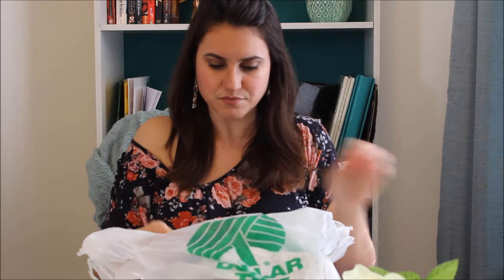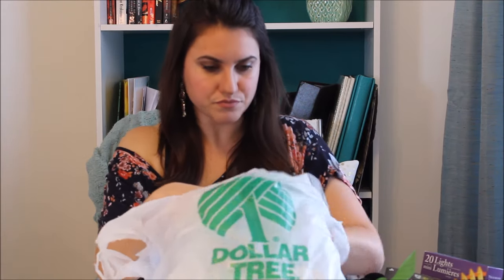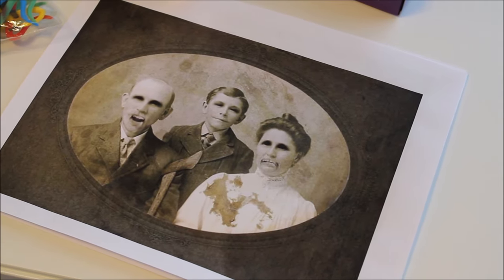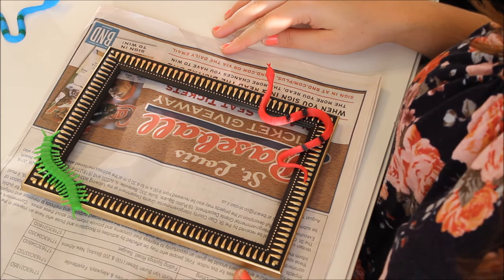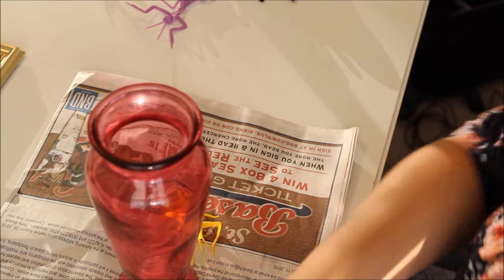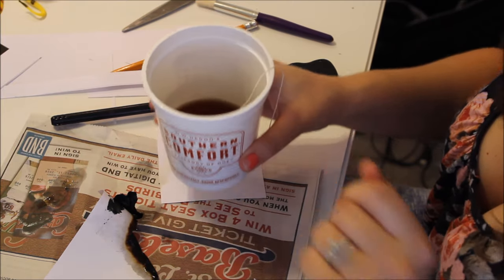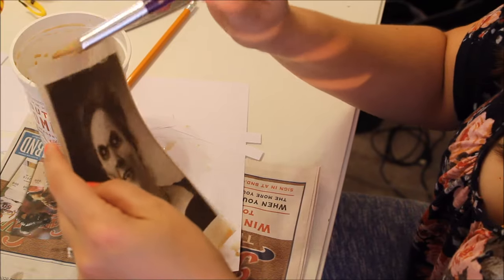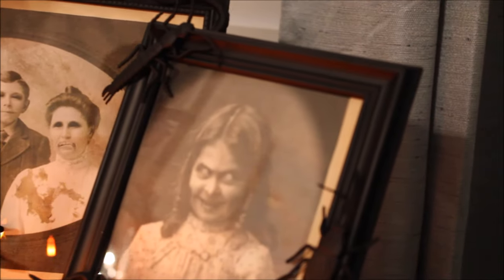DIY Halloween Decorations: Dollar Tree Haul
Check out the stuff I found at dollar tree. I bought a few items and made a whole spooky table display. Super quick and easy DIY Halloween decor project. Only took about 1 hour to complete.

Give the video a big thumbs up if you enjoyed it. More Halloween DIY to come  :)
Spooky Fireplace runner
Halloween Pillows
Halloween Front Door Banner
Skull with Raven
Black Creepy Cloth
Zombie Window Cling